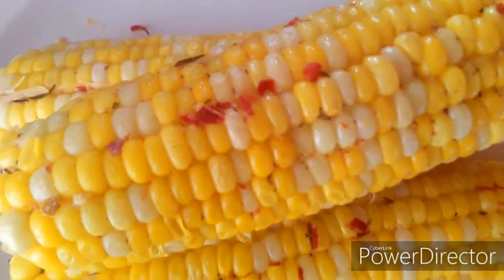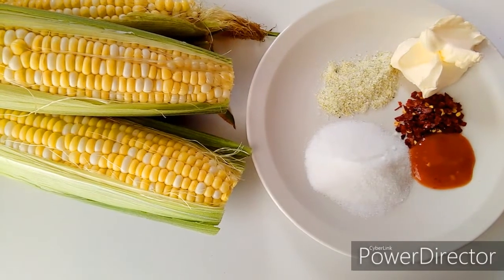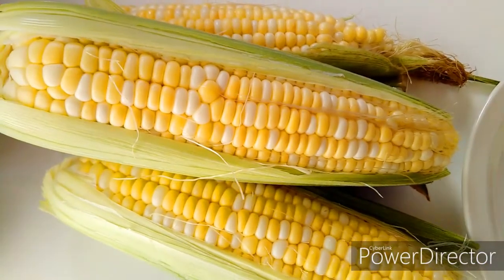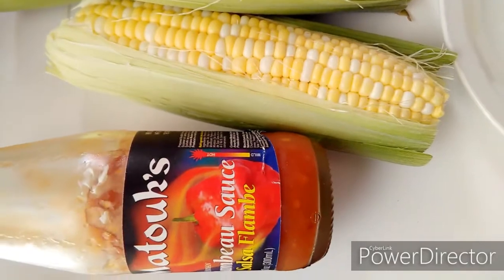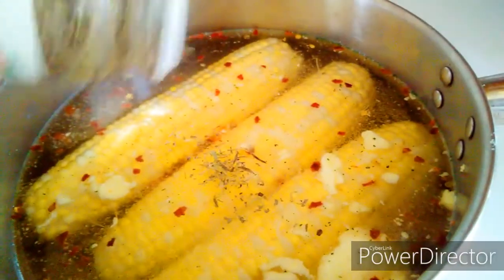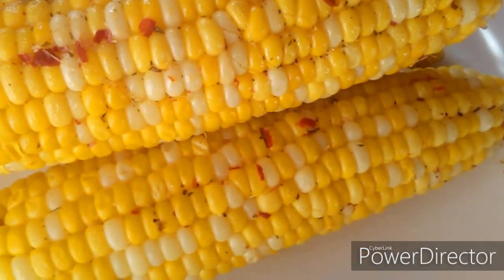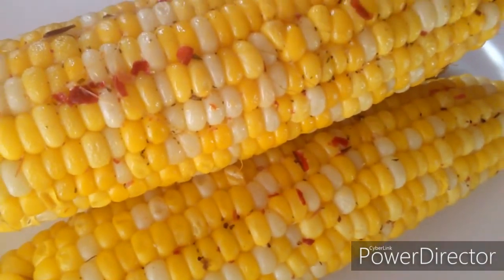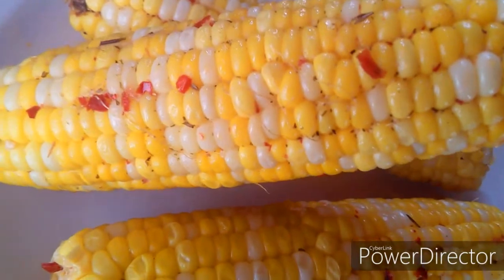Best Haitian Mayi Bouyi Recipe HOW TO BOIL CORN ON A COB